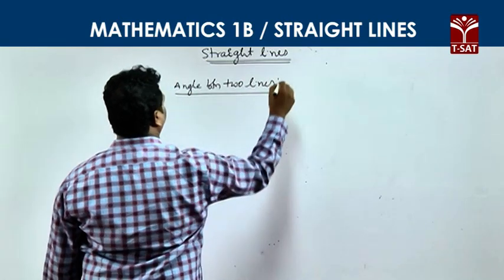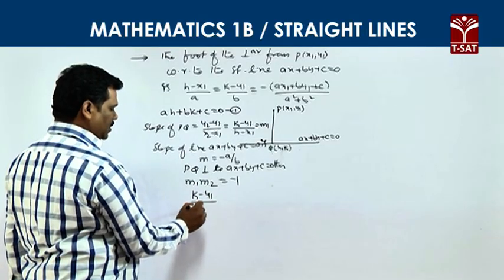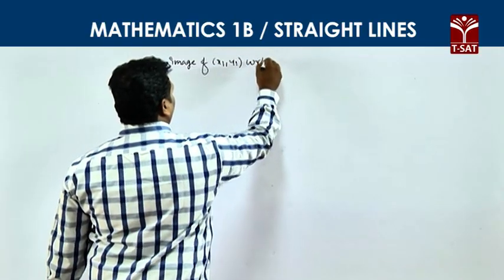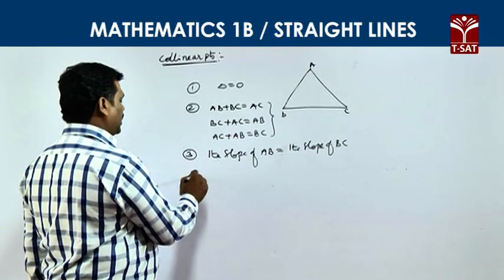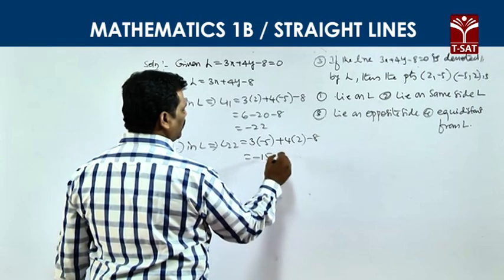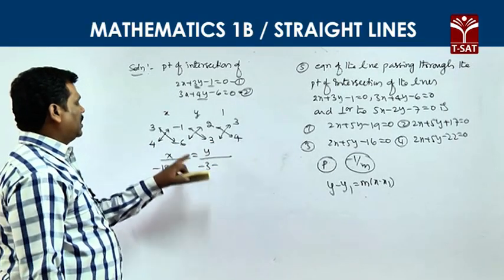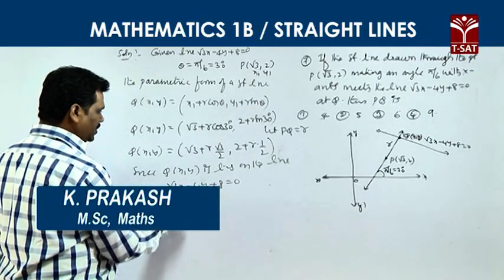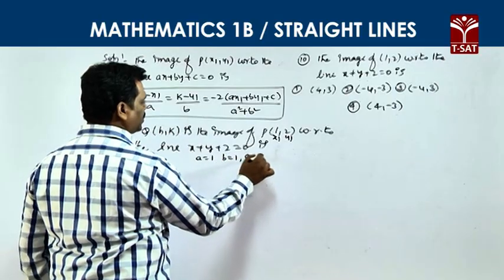EAPCET | Maths - 1B: Geometry - Straight Lines (Part-2) | T-SAT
T-SAT Network Digital Classes are Now Available on Following Platforms:

👉Install T-SAT App:
1. For Android Users: Play Store
2. For Apple Users: AppStore

 ---Watch on
-Jio TV - Educational Genre & JIO TV+
-T-fiber